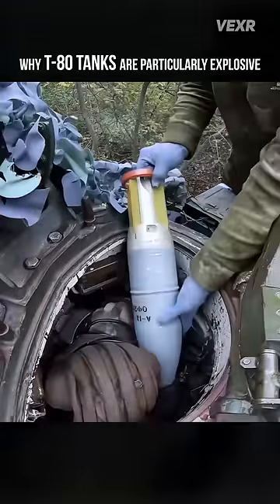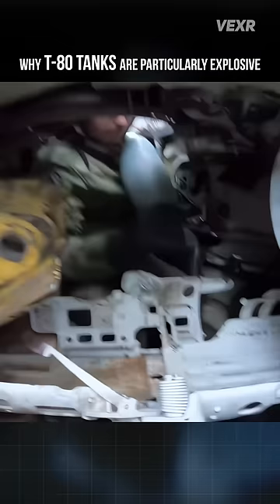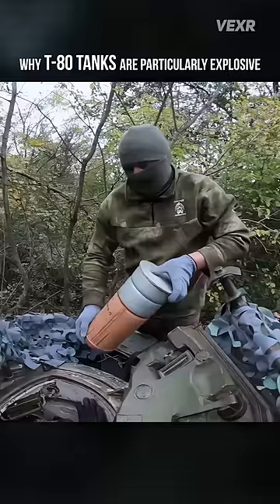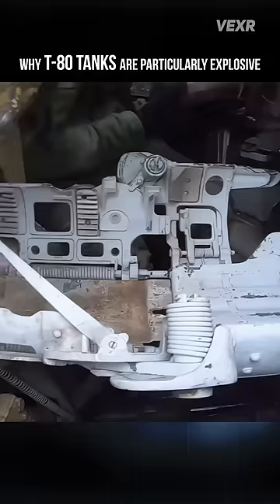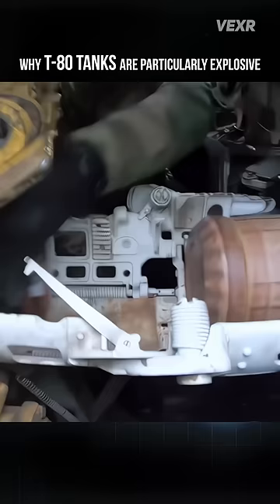T-80 Tanks Are Particularly Explosive, Here's One Reason Why